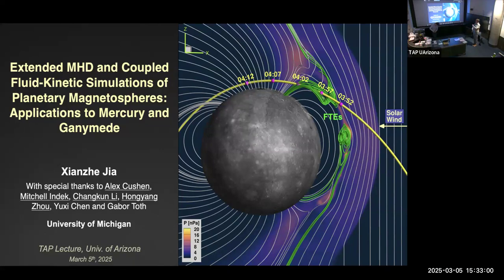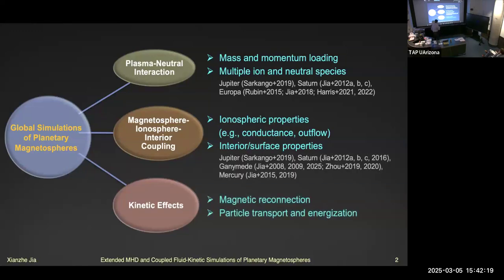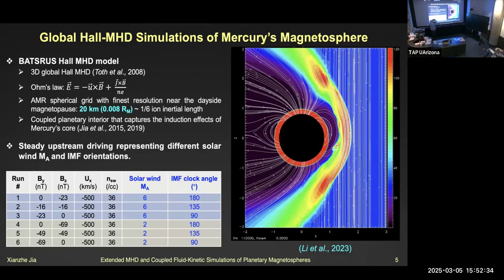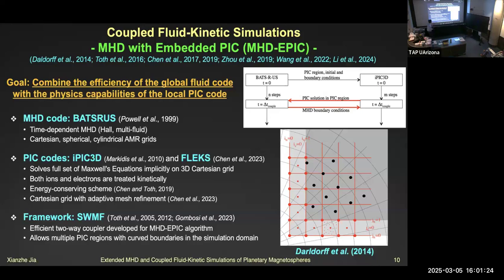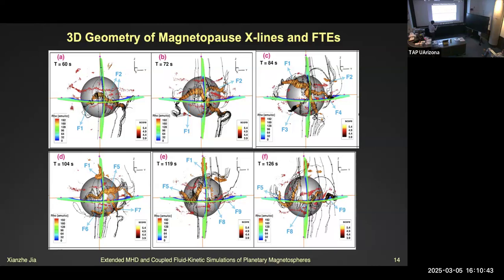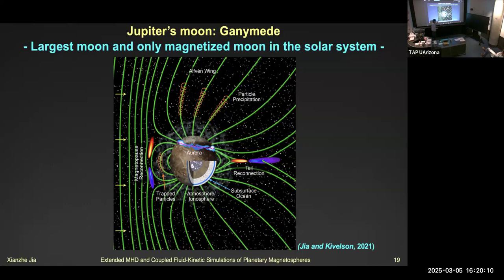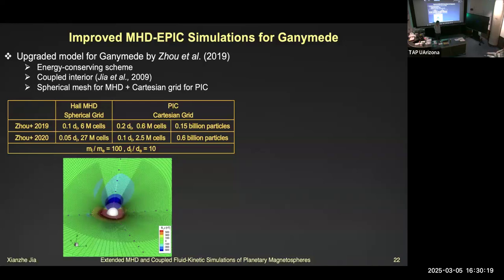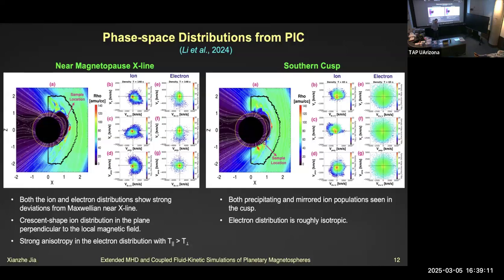Xianzhe Jia, University of Michigan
University of Arizona, Theoretical Astrophysics Program (TAP) Plasma Physics Initiative Lectureship Series

TITLE:
Extended MHD and Coupled Fluid-Kinetic Simulations of Planetary Magnetospheres: Applications to Mercury and Ganymede

ABSTRACT:
Global simulations have become an invaluable tool in planetary magnetosphere studies, aiding ininterpreting satellite observations, uncovering new physics and processes, and generally deepening our understanding of the basic behavior of the magnetosphere. Because of their relatively large system sizes, planetary magnetospheres are normally simulated with ideal magnetohydrodynamics(MHD) models, treating plasma ions and electrons as a combined fluid. Nevertheless, proper treatment of key processes occurring in planetary magnetospheres, such as magnetic reconnection, calls for global models that go beyond the ideal MHD approach. Towards this end, the Space Weather Modeling Framework (SWMF) modeling group at the University of Michigan have recently developed a variety of extended MHD models and coupled fluid-kinetic models that allow us to capture kinetic effects in global magnetosphere simulations. In this presentation, we will focus on the application of these models to Mercury and Ganymede, the two smallest planetary bodies in our solar system that possess intrinsic magnetospheres. We will use these examples to illustrate our novel modeling capabilities and discuss the new insights gained through the simulations into reconnection-driven dynamics and its consequences on the global coupling between the ambient plasma and the magnetosphere.

BIO:
Xianzhe Jia is a Professor in the Department of Climate and Space Sciences and Engineering at the University of Michigan. His main research interests lie in the area of planetary magnetospheres and plasma interactions with planetary moons. He combines computer modeling with analyses of spacecraft data to understand fundamental plasma processes in planetary environments. Prof. Jia is currently involved in two flagship missions to the outer planets. One is NASA’s Europa Clipper mission, on which he is Deputy PI for the Magnetometer team and Co-I on the plasma instrument PIMS. He also serves as Co-I on three instrument teams on ESA’s JUICE mission to Jupiter’s moon, Ganymede. Prior to joining the University of Michigan, Dr.Jia obtained his Ph.D. from UCLA and his B.S. from the University of Science and Technology of China.